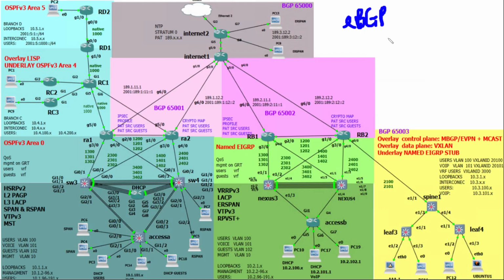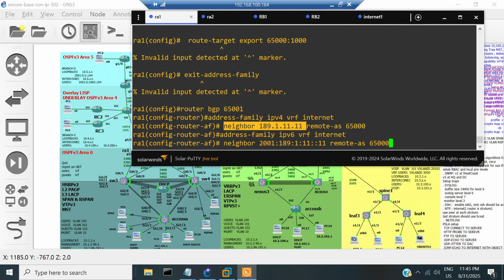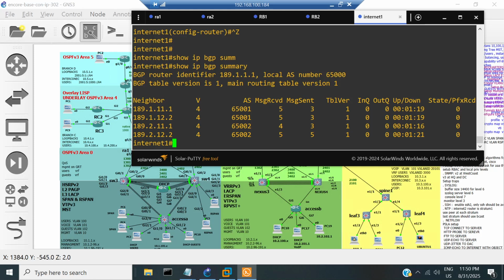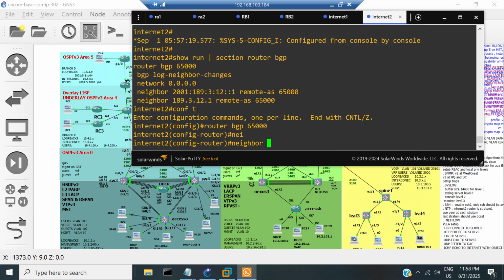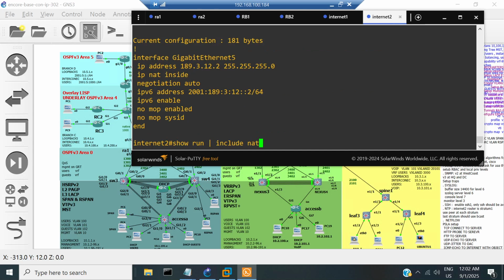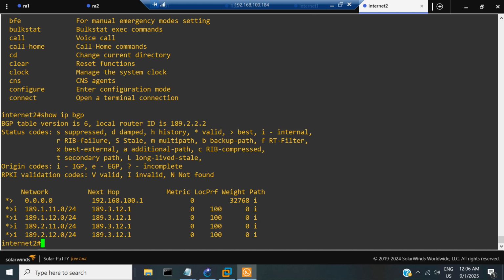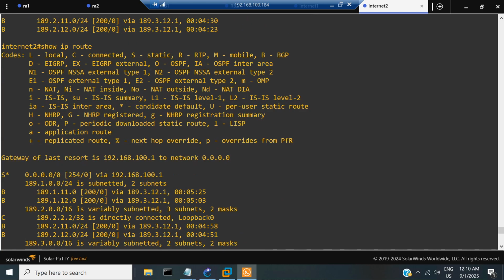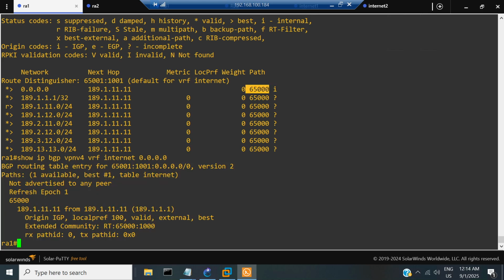CCNP ENCOR 3.2.c BGP LAB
LAB FOR 3.2.c Configure and verify eBGP between directly connected neighbors (best path selection algorithm and neighbor relationships)